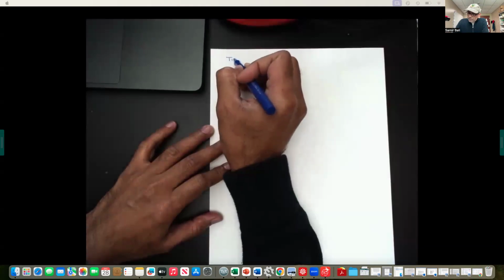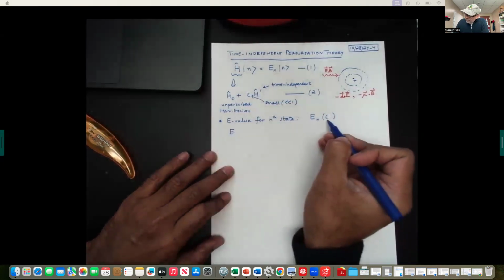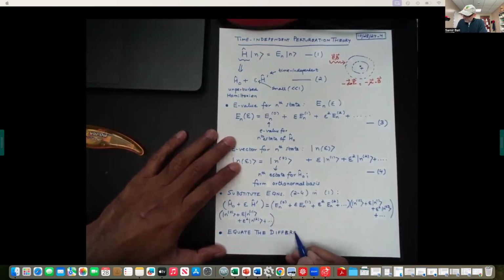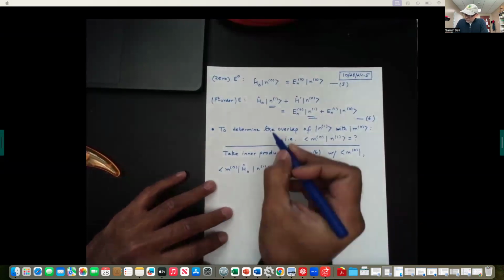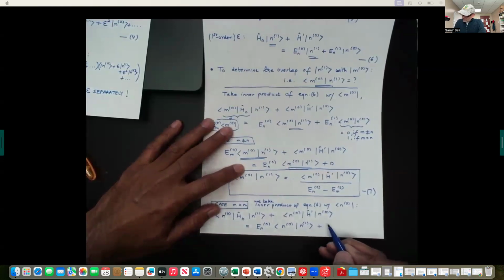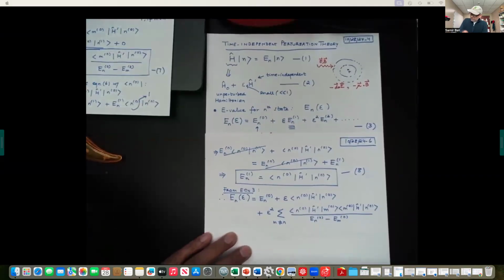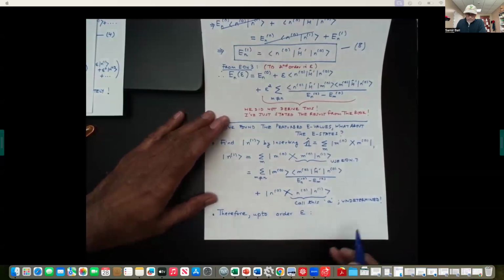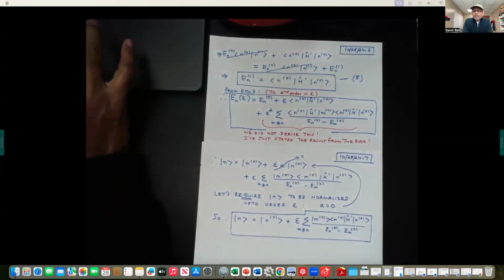Lecture10 29 24 TimeindepPert 1